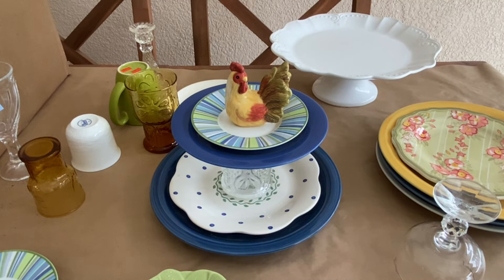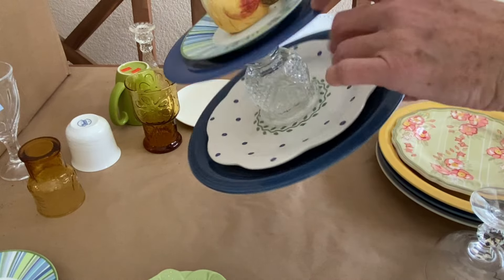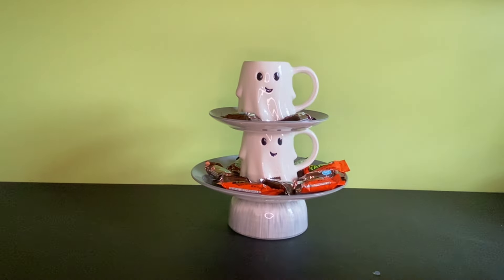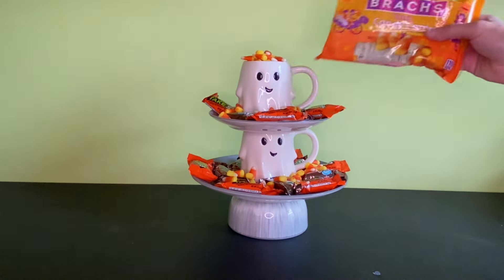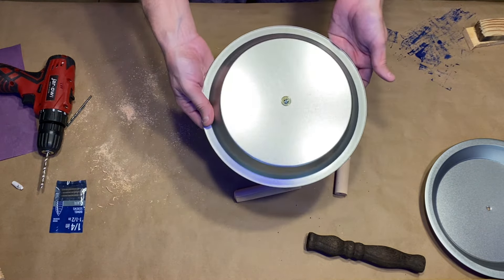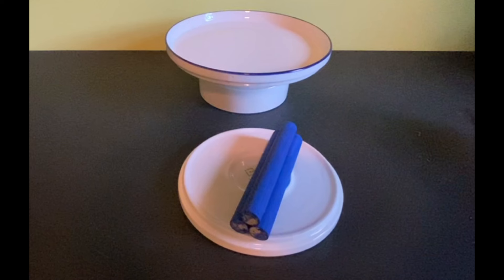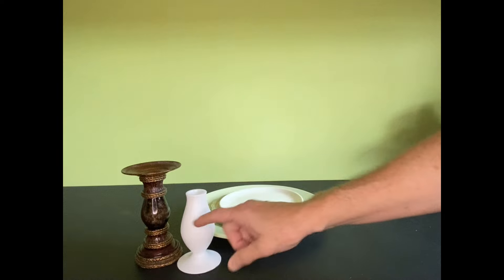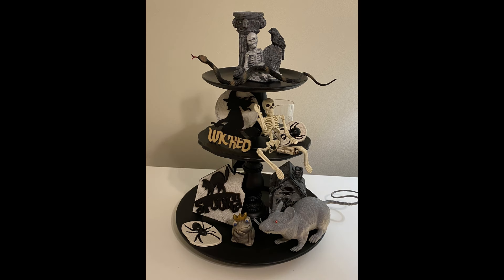DIY Tiered Trays/Upcycled/Dollar Tree/ Good Will/Walmart/ Super Easy/ Fast Inexpensive/Match decor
Six DIY Projects that are super easy. Materials can be from your own stash (upcycle what you already have), Dollar Tree, Thrift Stores, Walmart, etc. Solid, quality trays that can be decorated to match your home decor. Great for holidays or special occasions.

Project #1: Use what you have to make a tier tray that is beautiful on its own; no need to decorate. For this project you will need odd plates, saucers, cups, glassware, whatever you have and good glue (something that glues glass to glass). This tier tray should incorporate your favorite plates and look good on its own without tier tray decor.

Project #2: Dollar Tree Ghost Tier Tray. This project uses matching dinnerware (dinner plate, salad plate, and bowl), two ghost mugs, and glue.

Project #3: Brown tier tray. This project uses a brown dinner plate and matching salad plate, glass candle sticks, spray paint, acrylic paint, and glue.

Project #4: Tin Pie Pans/Rustic Farmhouse. This project uses two pie pans and a toilet plunger from the Dollar Tree. Plus 1/2" to 3/4" screw and washer and two 1/4" dowel screws.

Project #5: Nautical Tier Tray. This project uses matching dinnerware from Walmart (dinner plate, salad plate, and bowl) a 26'' x 3/4" to 1" wood dowel, rope/twine and glue.

Project #6: Upcycled Three Tier Tray. This project uses three plates in different sizes (whatever you like), two risers (one approx. 6.5" and one approx. 4"), glue and spray paint.

Amazon Inspiration: The links below are for inspiration, to help you create a cheaper version of what you can purchase, but if you decide to purchase anything thru the Amazon links below, I will get a small commission which will help my channel grow.

Black Tiered Tray Halloween Tier Tray Decor

Wooden Tier Tray Fall Tier Tray Decor

Tin Tier Tray

Wooden Tier Tray